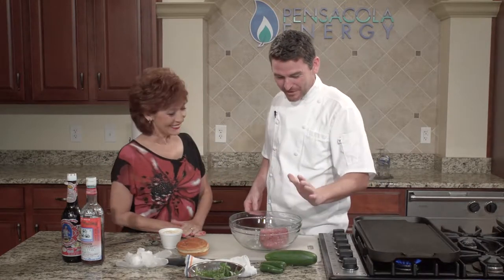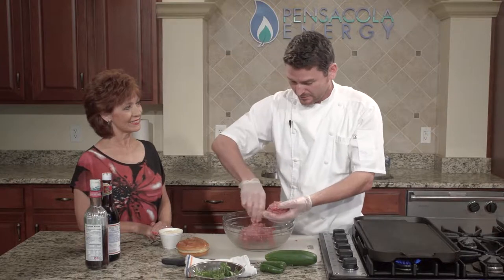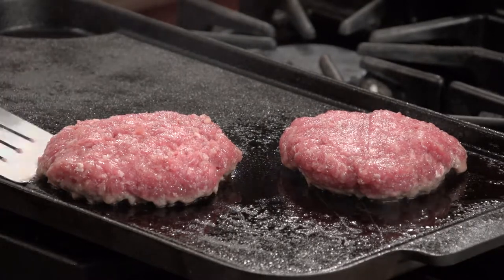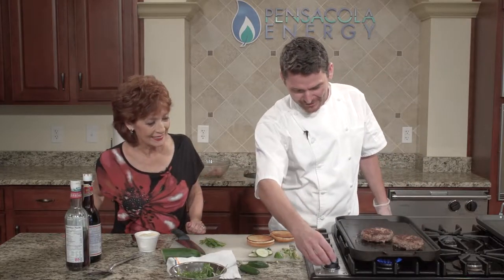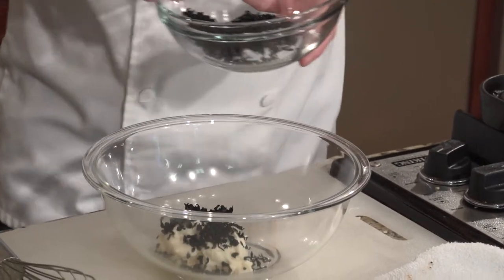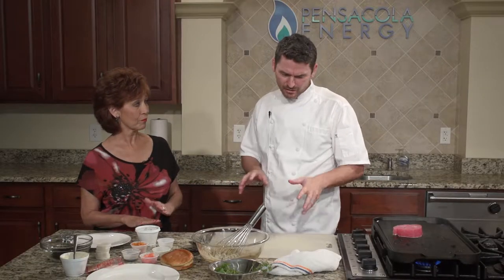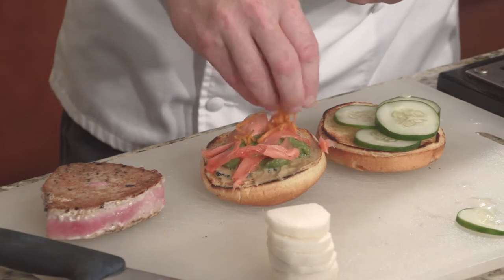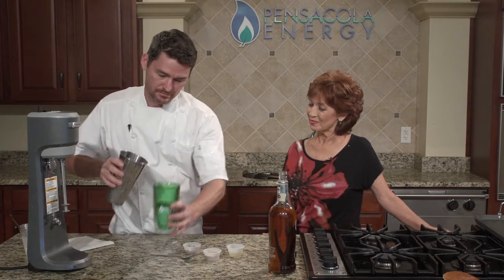Coastal Cooking with The Tin Cow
October 23, 2016 - Pensacola, FL. - Coastal Cooking features Chef Joe Abston of the Tin Cow.

Watch as Chef Abston presents the following tasty dishes:

- Sushi Burger
- Banh Mi
- Key Lime Pie Milkshake